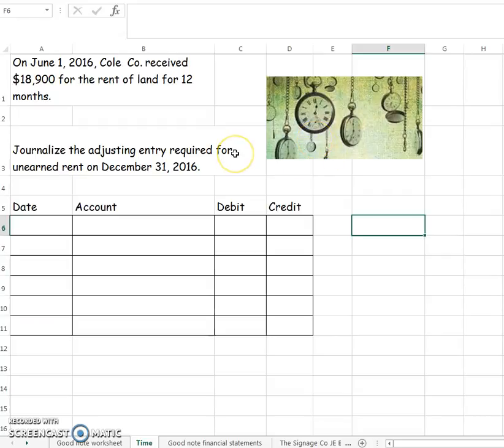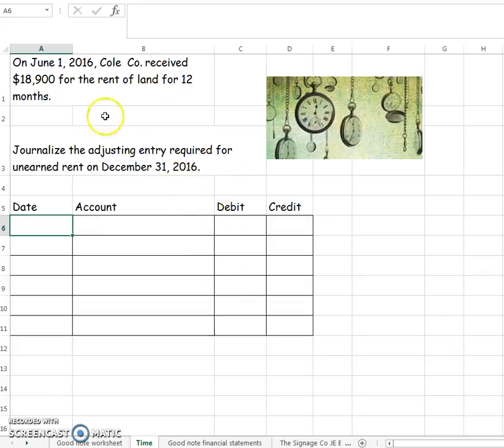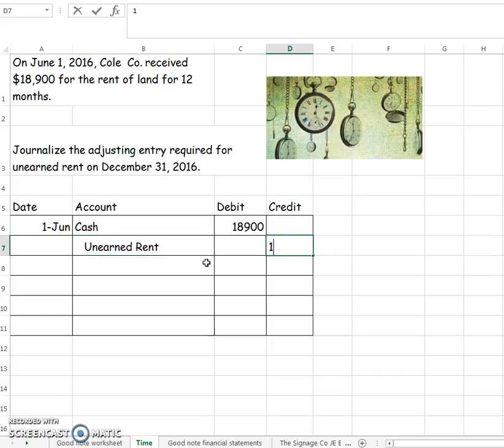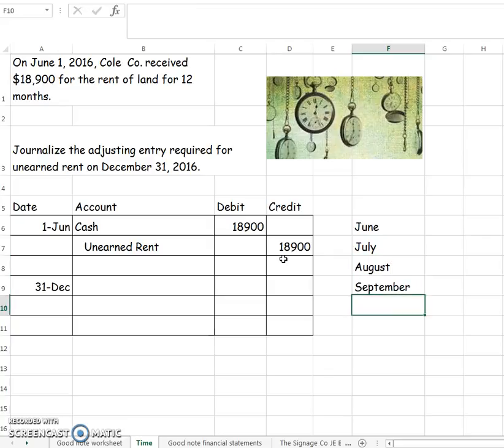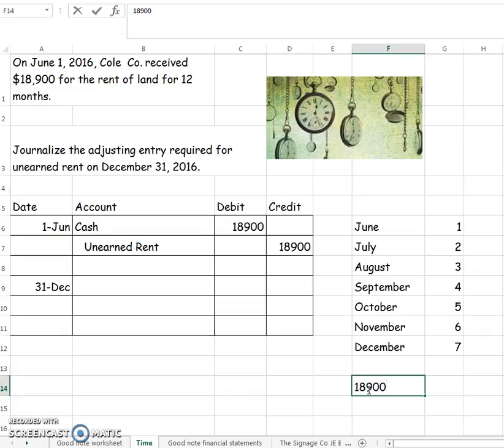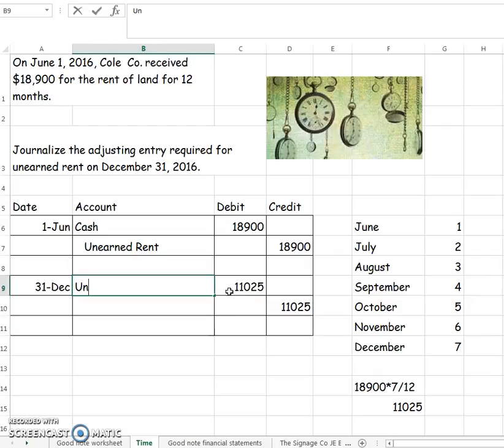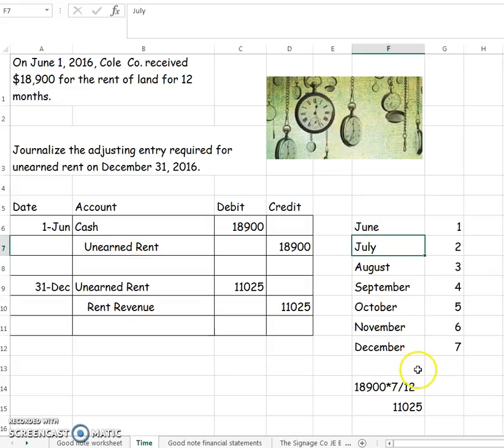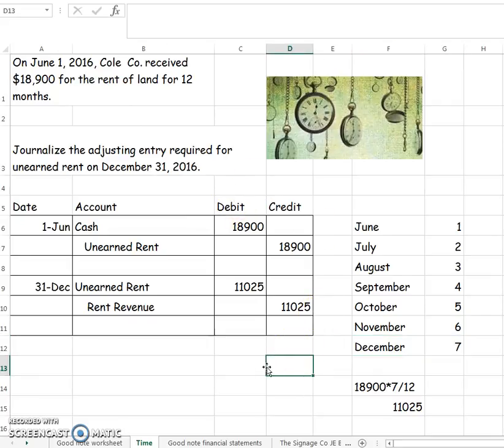Passage of time AJEs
How to calculate number of months for adjusting journal entries